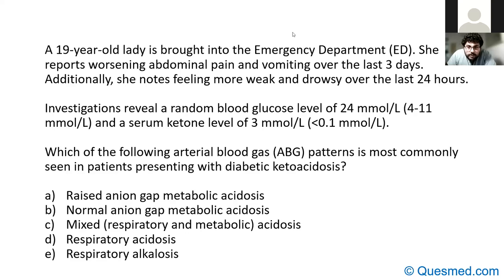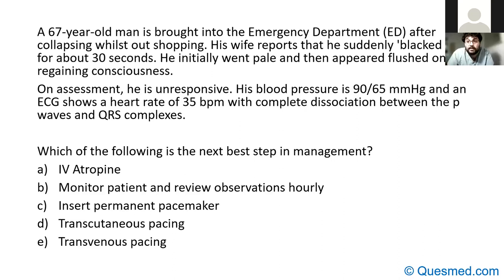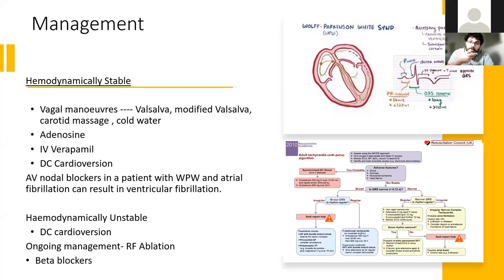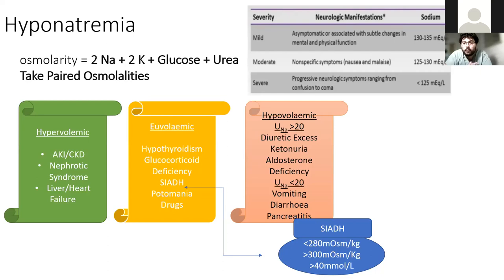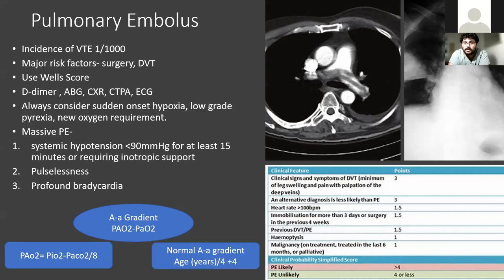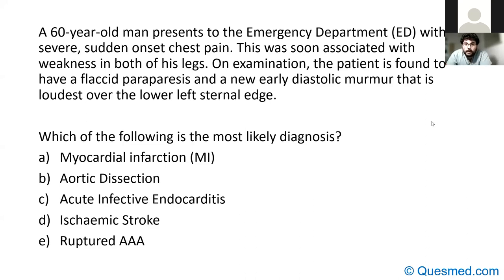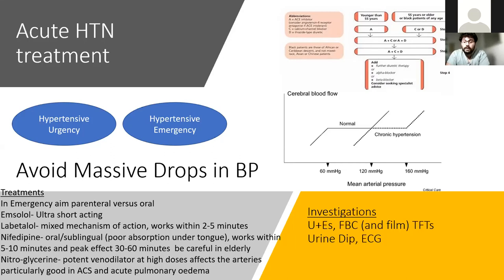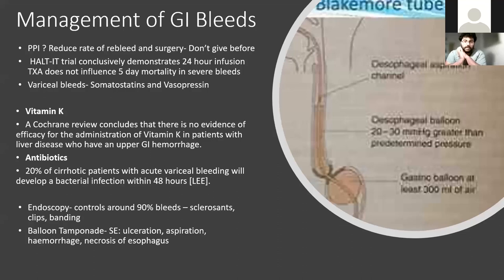UKMLA AKT Medical Emergencies - Management and Complications | Multiple Choice Questions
UKMLA AKT

Join Dr Dominic Adam Worku as he takes us through SBAs in Medical Emergencies!